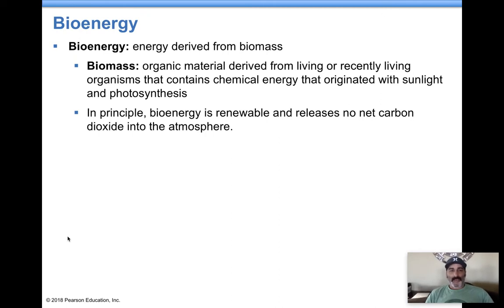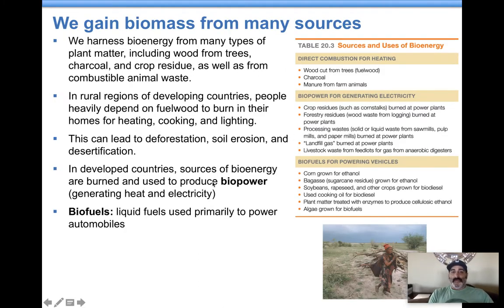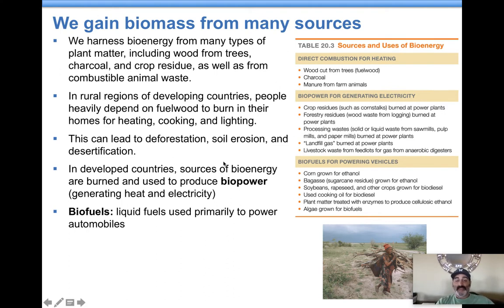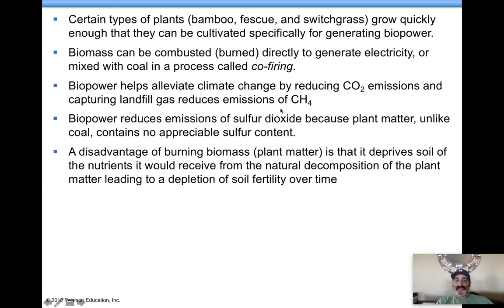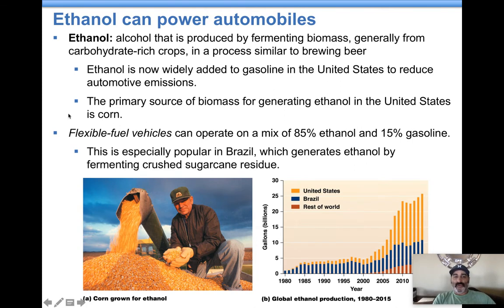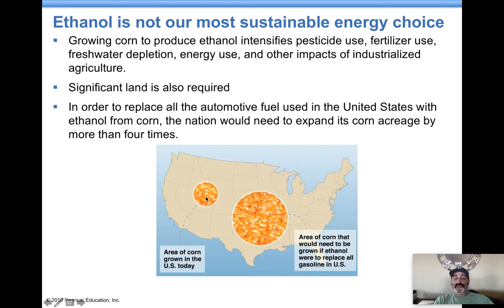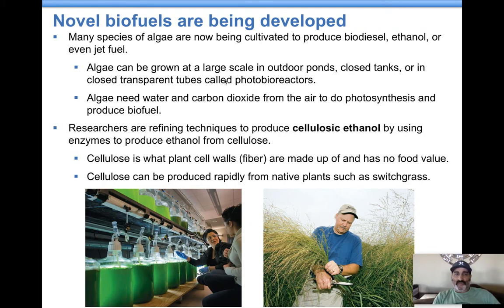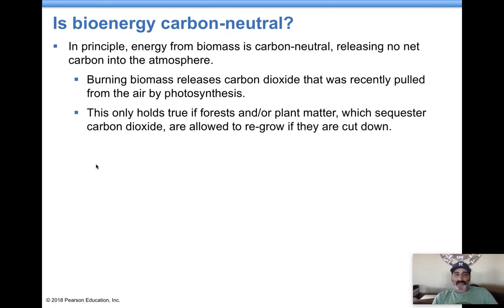APES Ch. 20 Lecture Video Part 2